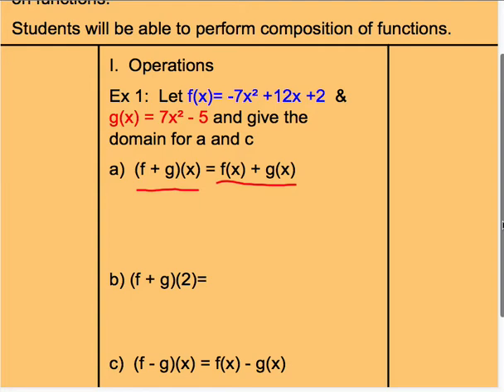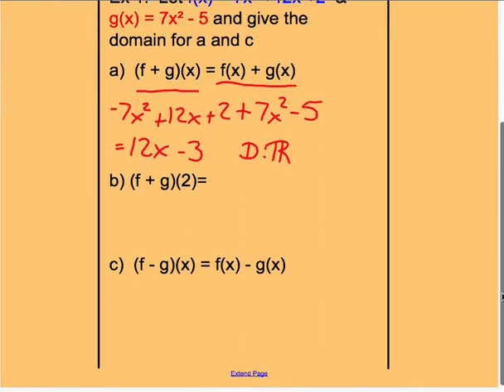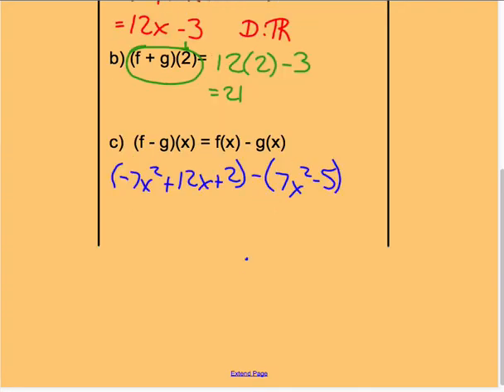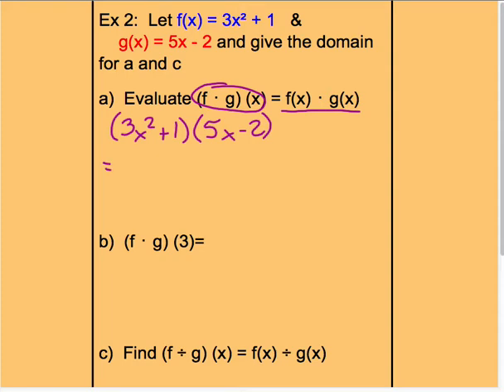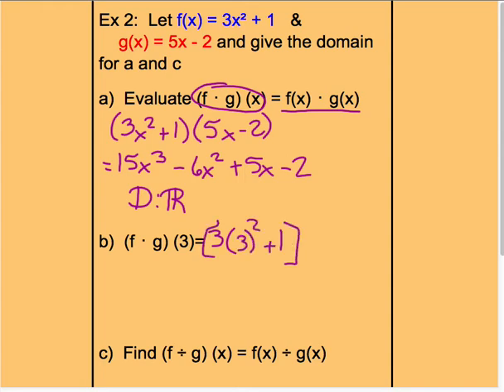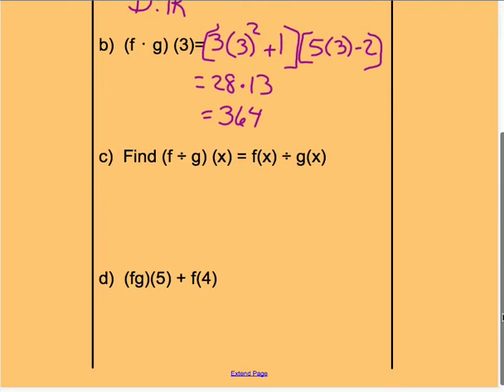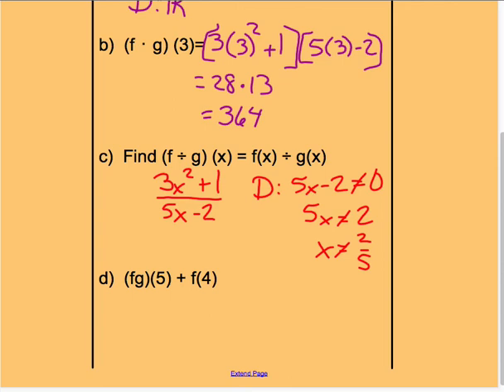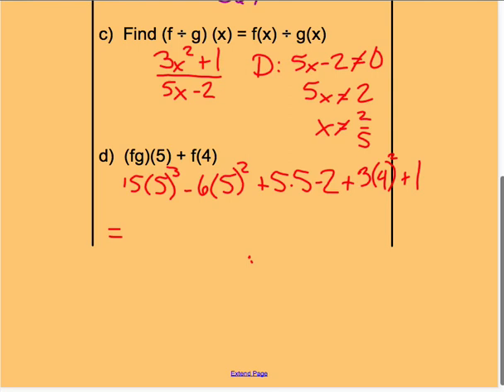Operations of Functions